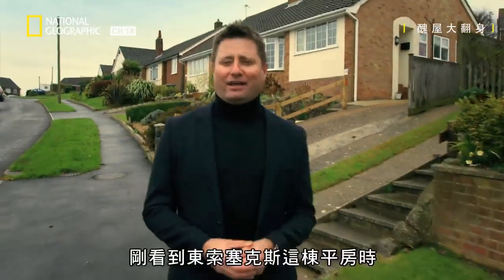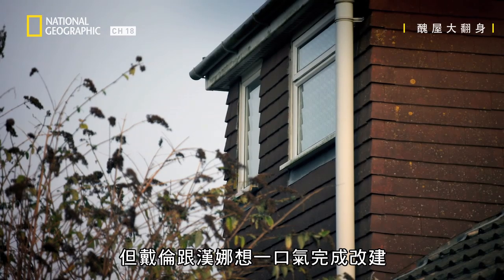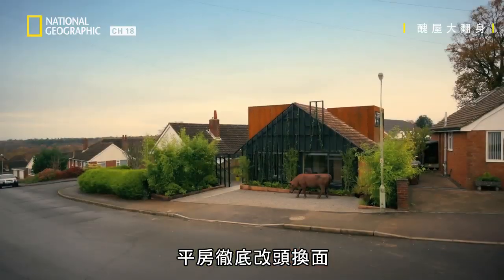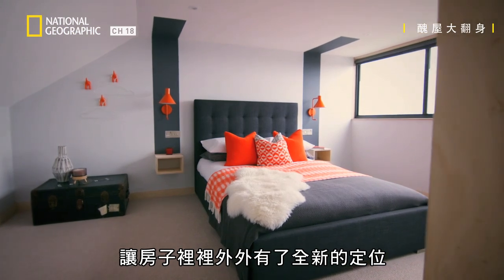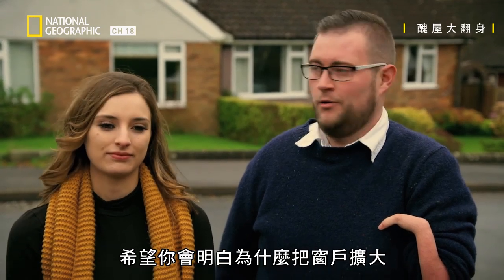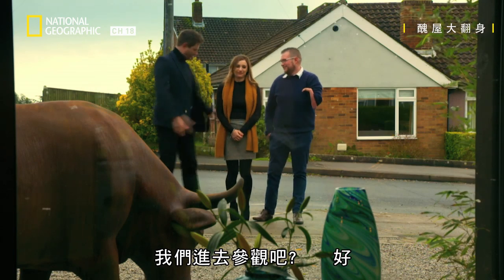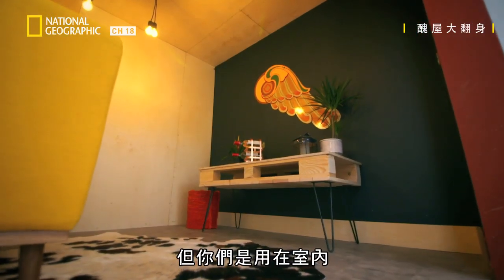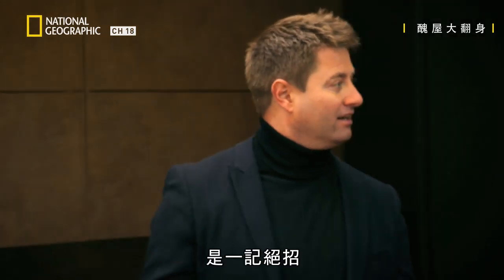用4萬5千磅的預算牠們想要把這間房子改頭換新!!為了省錢連朋友家的屋頂也廢物大利用，這成果連小編也心動不已呀💓【 醜屋大翻身】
★09月 08日  每星期日@ 20:00 　有線頻道第18台 國家地理

| 醜屋大翻身2: 希斯菲爾德
Ugly House To Lovely House With George Clarke S2: Ep.6: Heathfield
通常住花園洋房的是退休人士，而不是像戴倫和漢娜這樣的年輕夫妻。他們的新家雖然滿足了三房的需求，但是陡峭的屋頂讓樓上的空間嚴重不足，而且前面沒有適當遮蔽，讓他們覺得缺乏隱私。喬治幫他們找了倫敦建築師卡爾，這對夫妻的預算只有四萬五千英鎊，卡爾建議用階段式改造，視經濟狀況決定改造的程度。但是第二個寶寶即將出生，戴倫希望家裡的空間越大越好。預算捉襟見肘，屋頂還在漏水，改造工程能趕在寶寶出生前完成嗎？